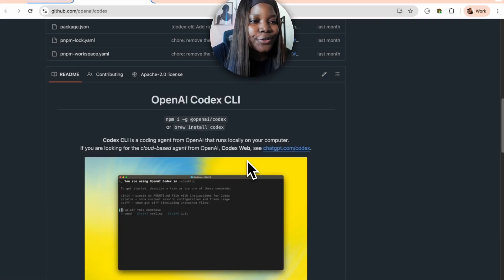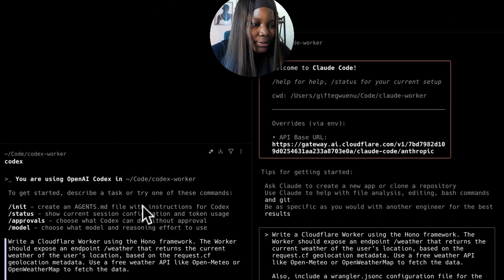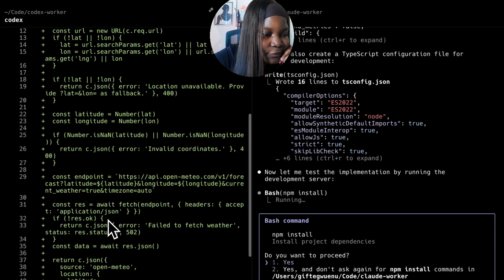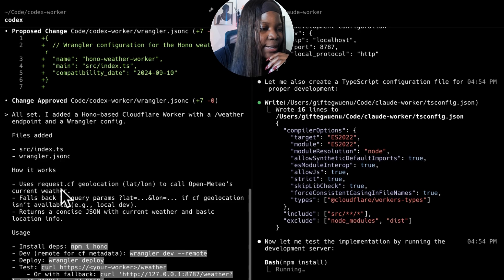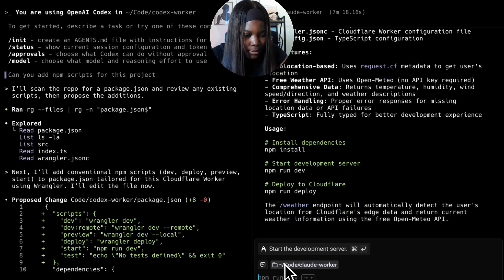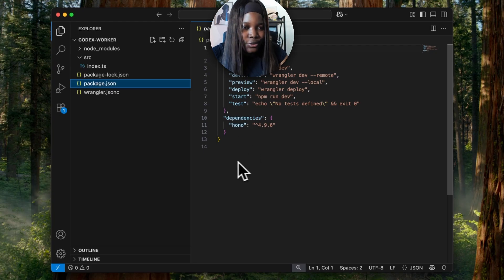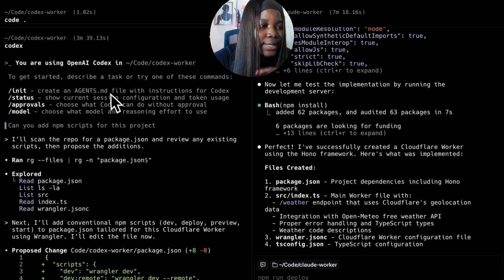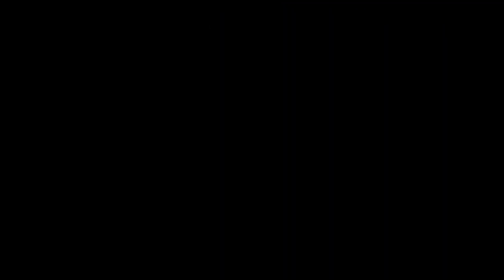Building the Same App with Codex CLI and Claude Code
OpenAI Codex CLI is a coding agent you can run locally from your terminal. It can read, modify, and run code directly on your machine. In this video, Gift compares Codex CLI with Claude Code to build an application. Which tool delivers a better developer experience? Watch the video to find out.